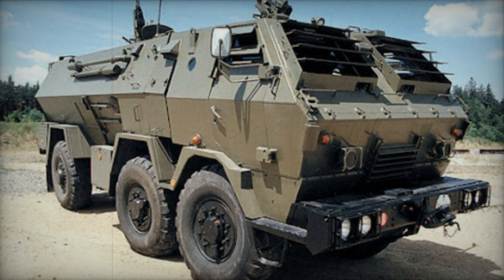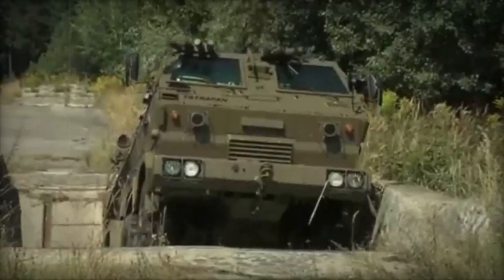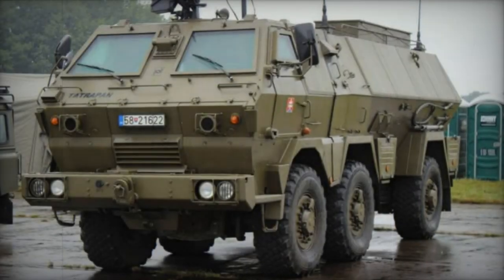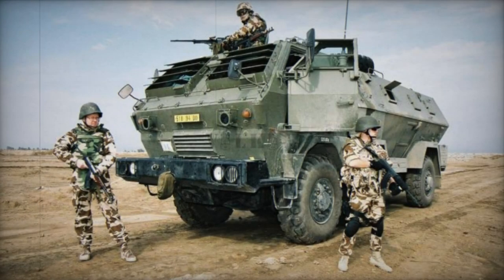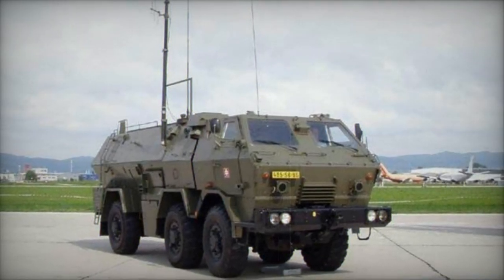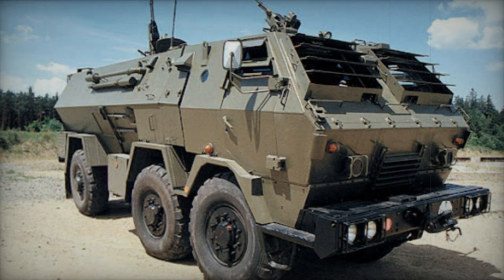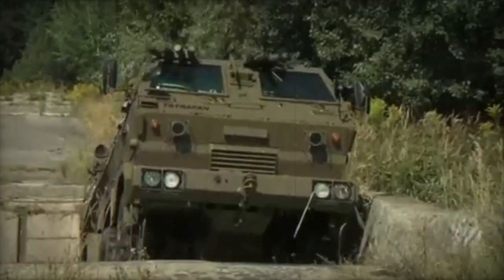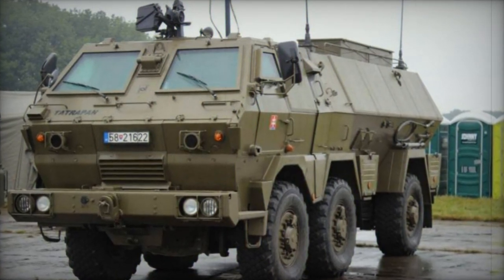Tatrapan Armored personnel carrier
The Tatrapan is a multi-purpose armored vehicle with removable superstructures